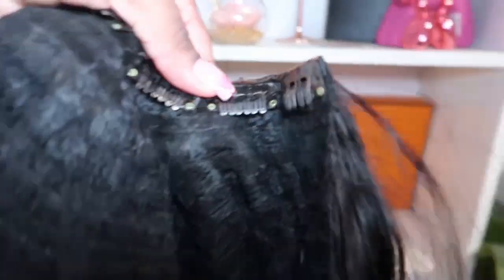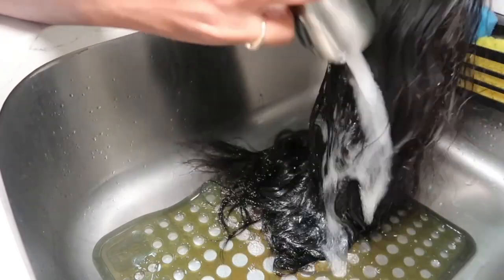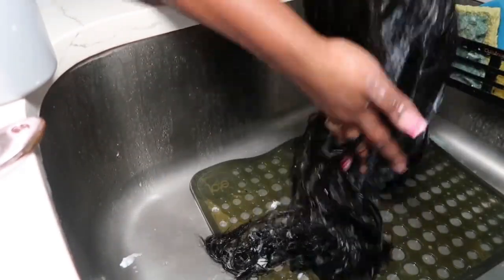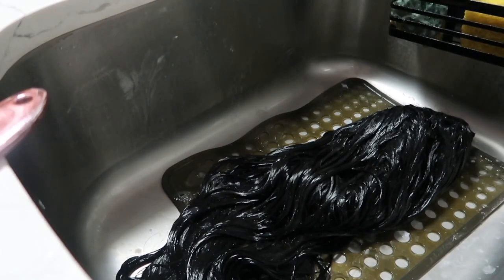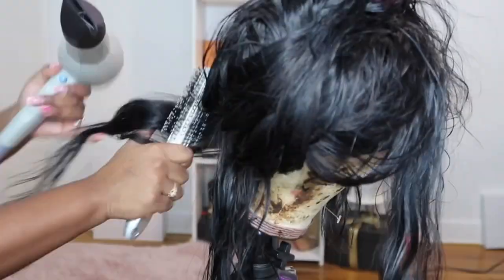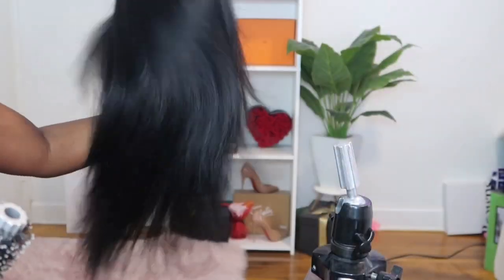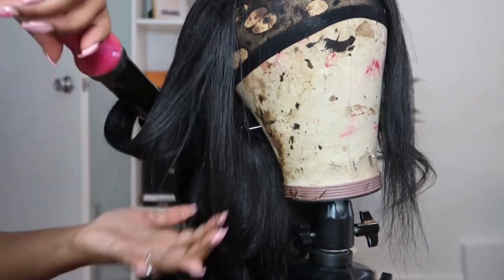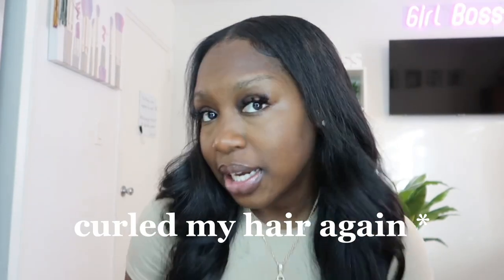U-PART WIG REVAMP / MAINTENANCE : WASH, COLOR, STYLE | THE RARE BREEED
THIS VIDEO IS A HOW TO VIDEO THAT WILL SHOW YOU HOW TO REVIVE/REVAMP ANY WIG BUT SPECIFICALLY A U-PART WIG! I WILL GIVE YOU ALL THE TEAAAA ON THE PRODUCTS I USE TO KEEP MY WIGS LOOKING FRESH !

YOU'LL SEE HOW TO COLOR, WASH, DETANGLE, CURL AND SOOO MUCH MORE!

WIG DETAILSSSS:
THE AKINO COLLECTION